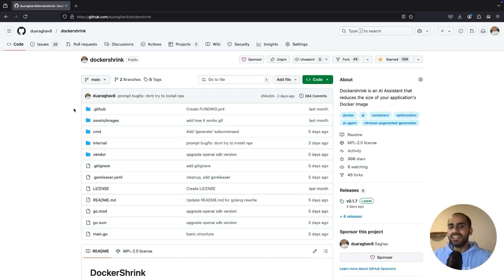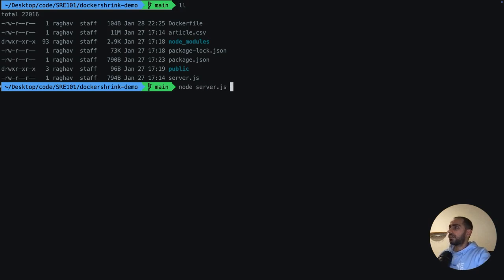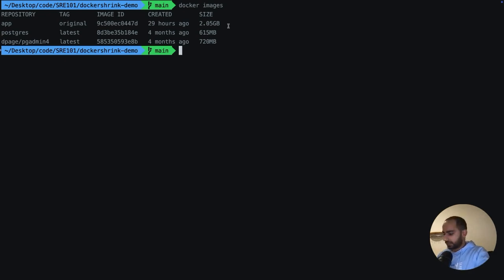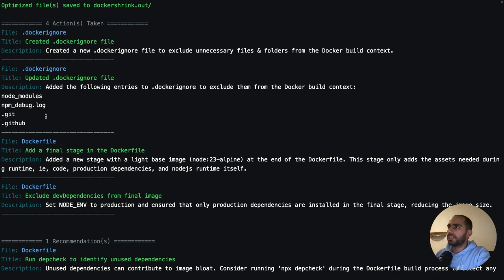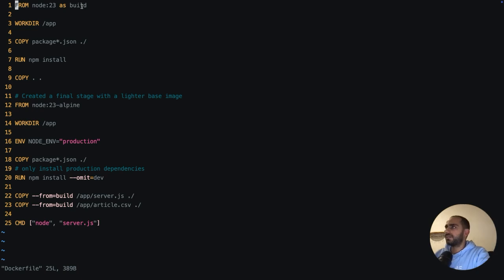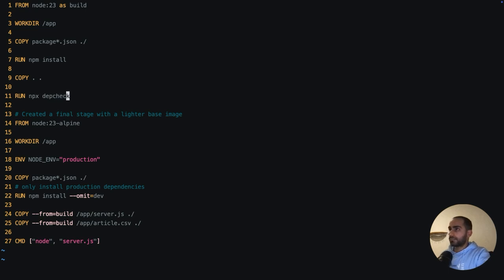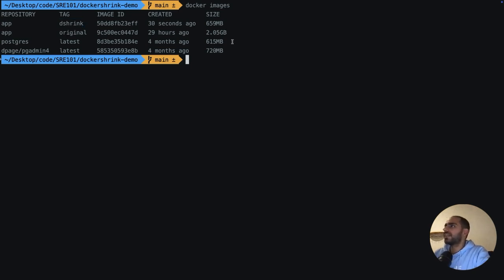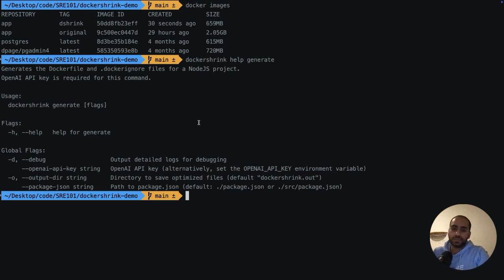Dockershrink is an AI tool that reduces the size of Docker Images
Watch how I use this AI tool to automatically apply best practices such as Multi-stage builds and dependency checks to reduce my image bloat, without any coding 🚀

TIMESTAMPS ⏰
00:00 What is Dockershrink?
00:58 Installation
01:53 Optimize your Docker image

Use Dockershrink in 3 simple commands:

brew install duaraghav8/tap/dockershrink"
export OPENAI_API_KEY=...